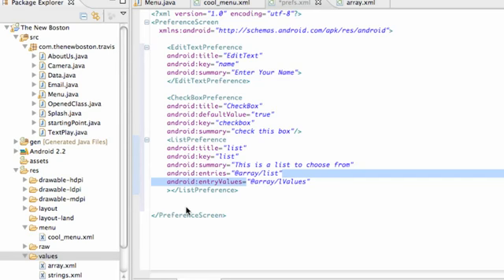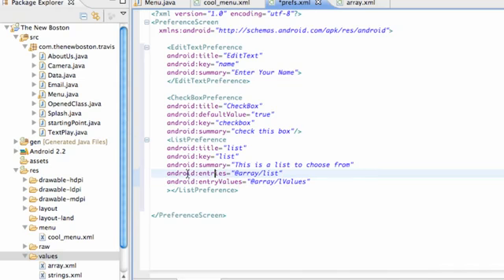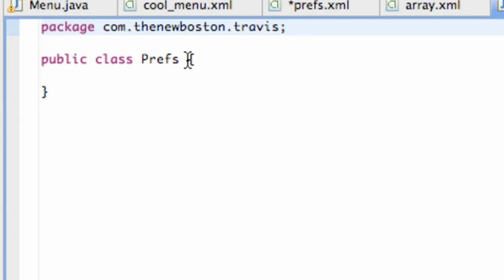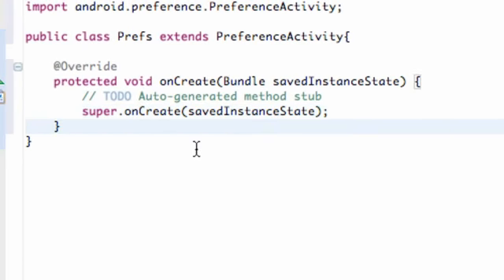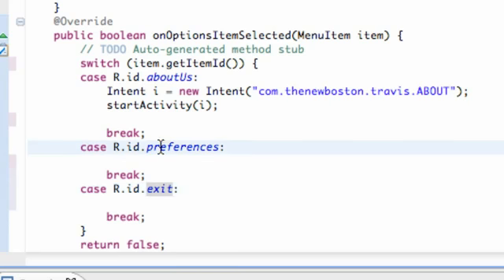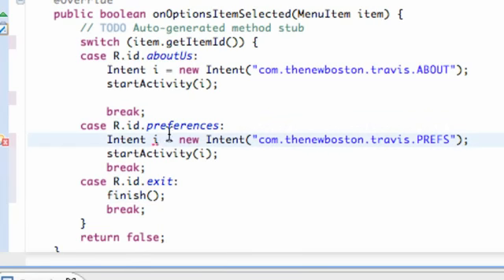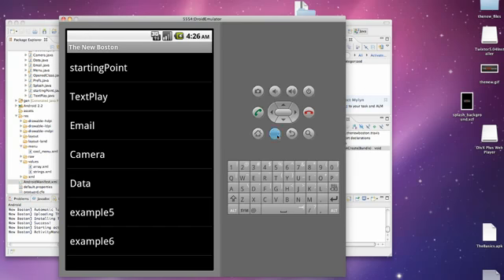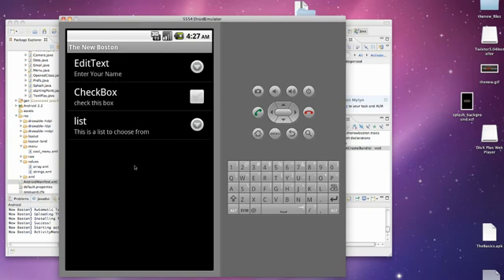Android Application Development 56 Creating a PreferenceActivity